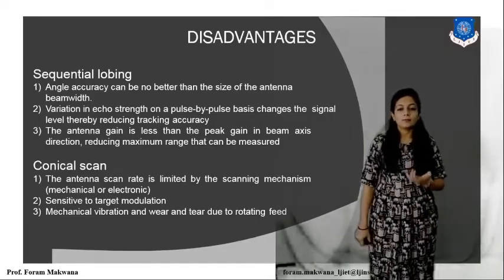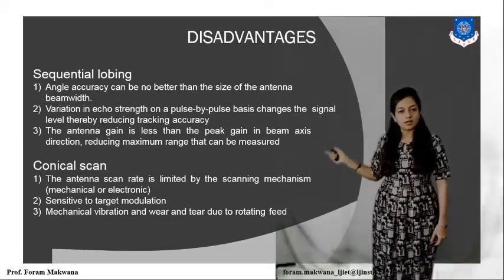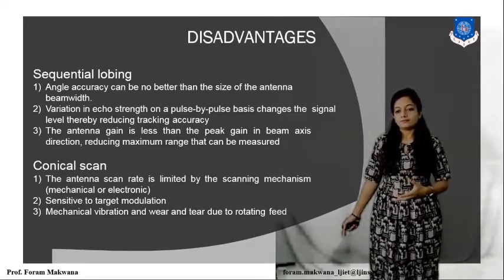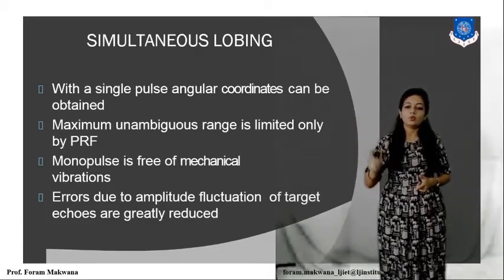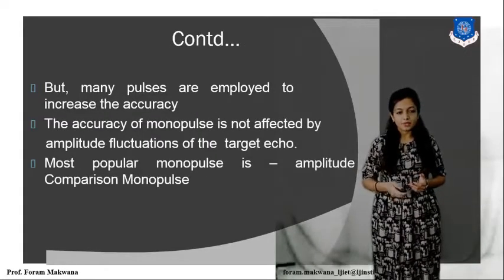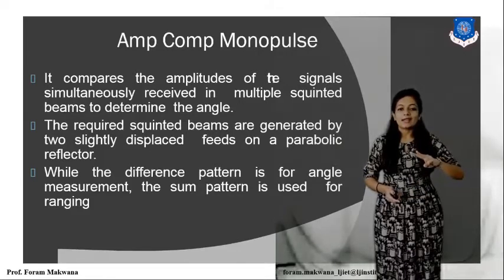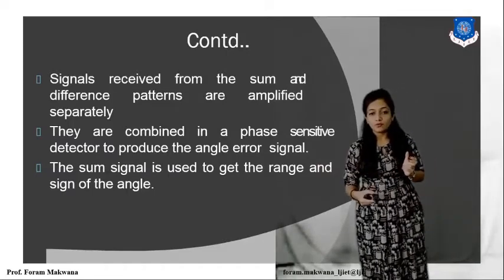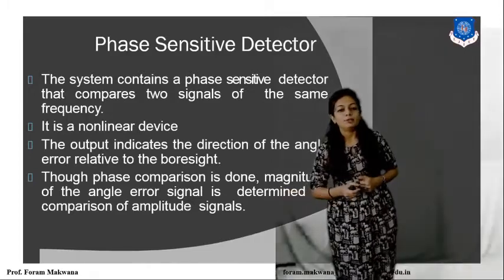SESSION 19_Radar and Navigational Aids_19 March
1)Enlist the disadvantages of Sequential lobbing.
2)Enlist the disadvantages of conical scanning.
3)What is Simultaneous lobbing?
4)_____________ is free of mechanical vibrations.
5) Simultaneous lobbing reduces error due to _______________.
6)Most popular mono pulse is _______________.
7)Define Amplitude comparison  mono pulse.